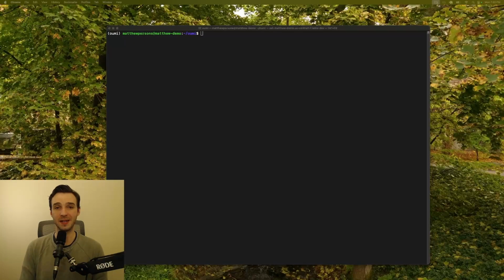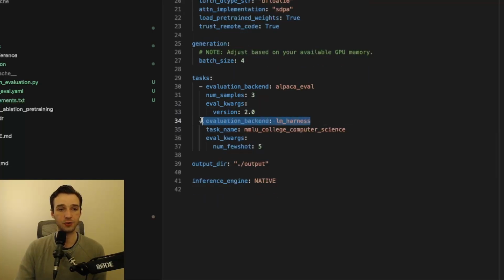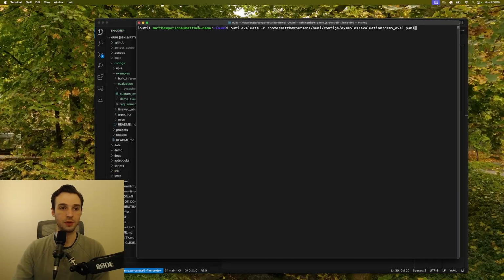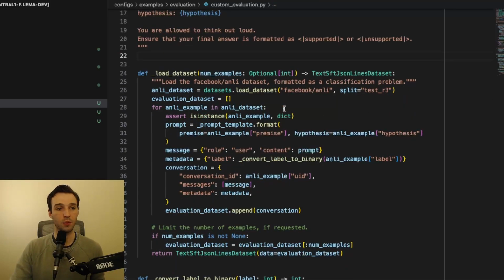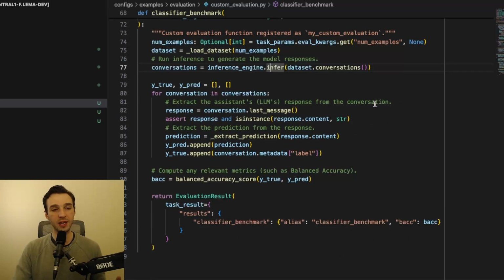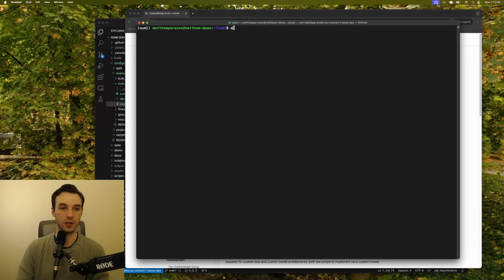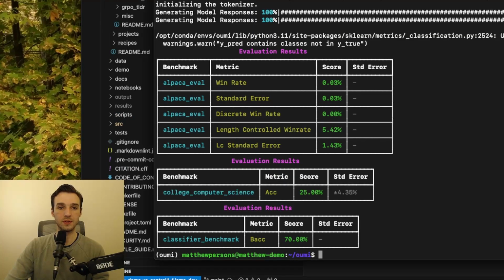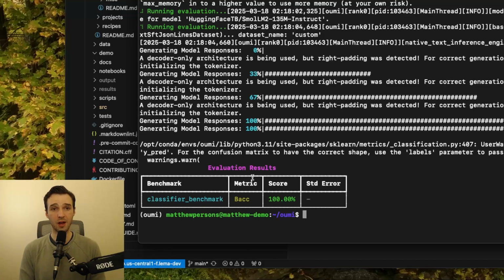Evaluate Models with Oumi [walkthrough]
Evaluate any model against any benchmark with Oumi! We'll will walk you through each of our evaluation backends before writing our own custom evaluation method!

00:00 Introduction
00:07 Evaluation configs
01:26 Evaluation backends
02:58 Standardized benchmarks
03:48 Running evaluation
05:30 Evaluation results
06:10 Creating a custom benchmark
06:28 Code walkthrough
10:16 Using a custom benchmark in the CLI
12:08 Specifying a custom benchmark via config
13:07 Running all benchmarks
14:08 Evaluation results
14:52 Editing your custom benchmark
15:51 Running our benchmark
16:28 Recap